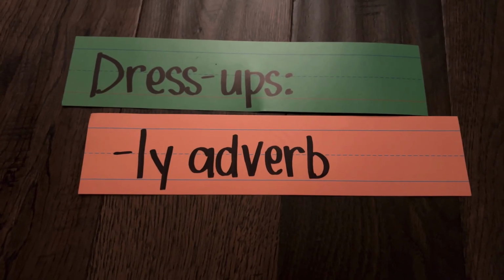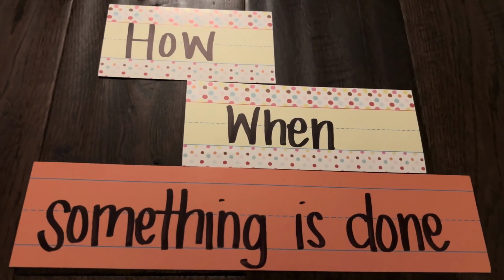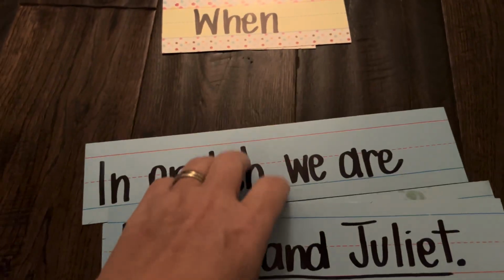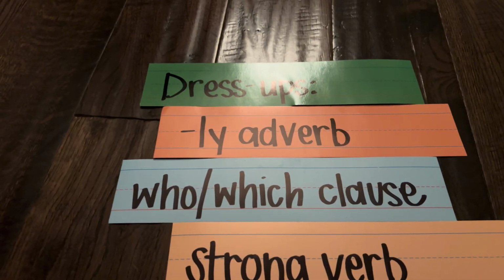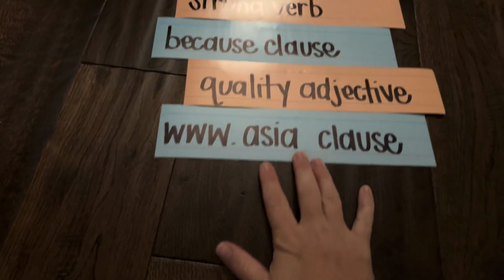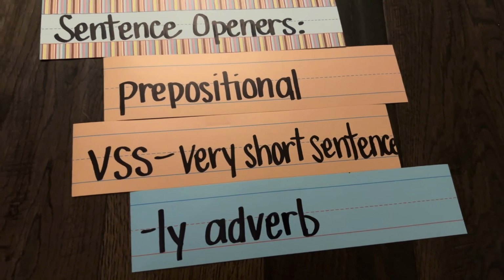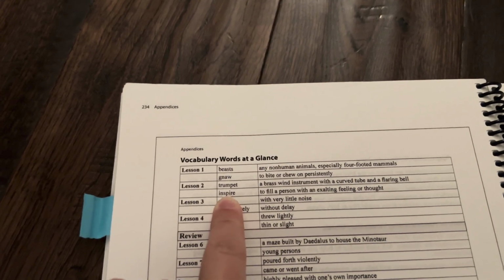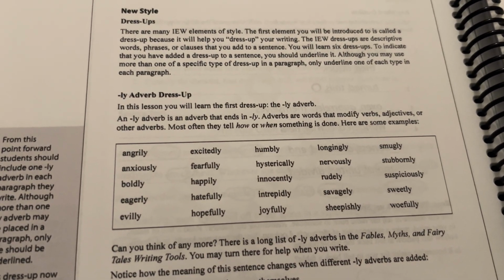LY Adverbs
Introduction to LY adverb dress-up